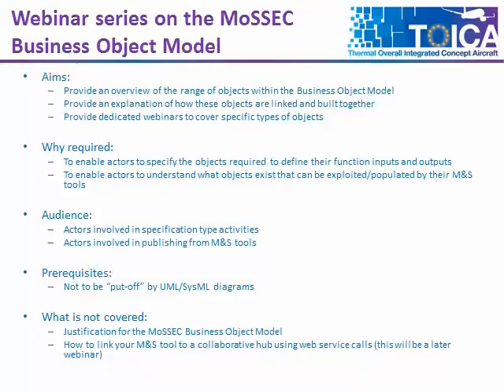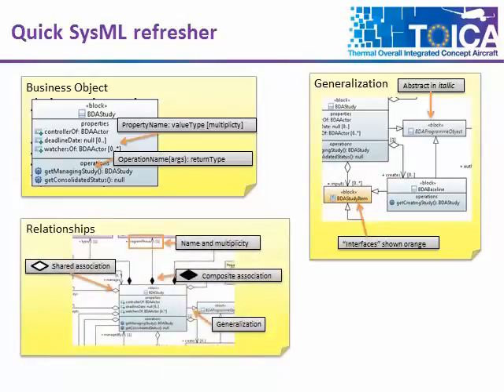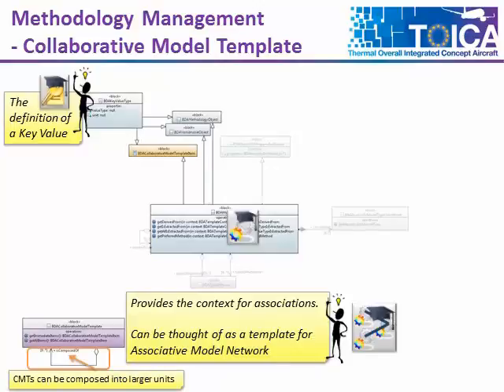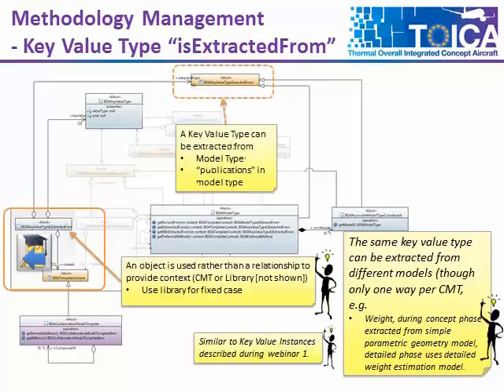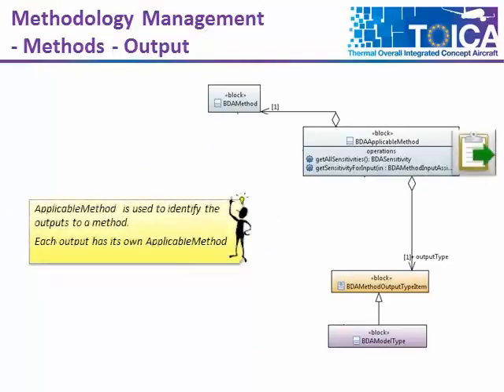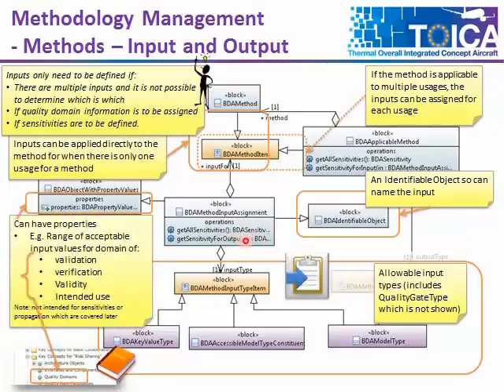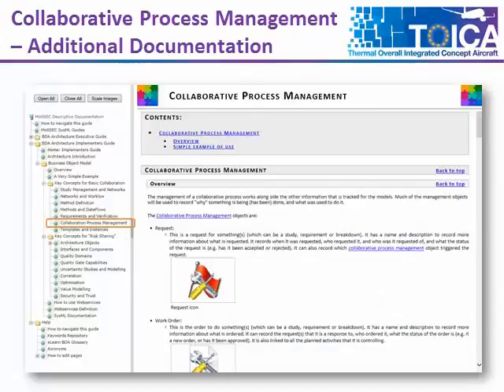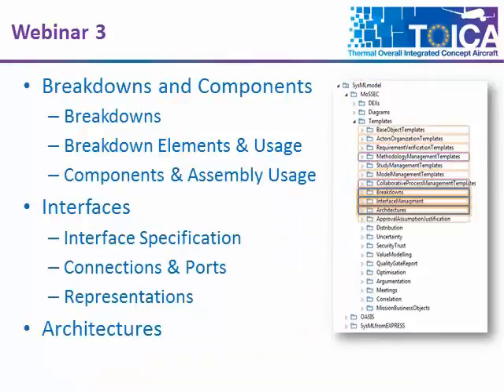Webinar2 MoSSEC BOM Methods with audio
This is the second in a series of three webinars describing the MoSSEC Business Object Model. This webinar covers:

Methodology Management (15 min)
• Collaborative Model Templates
• Model Types and Key Value Types
• Quality Gate Types

Methods (25 min)
• Resources
• Inputs and Outputs
• Dataflow for Associative Model Network
• Sensitivities

Collaborative Process Management (10 min)
• Requests
• Work Orders
• Planned and Actual Activities